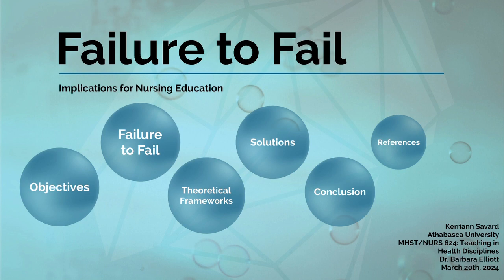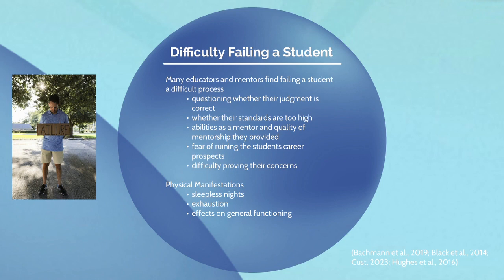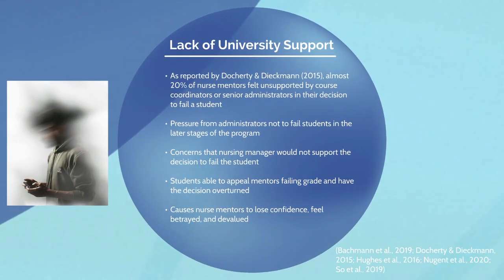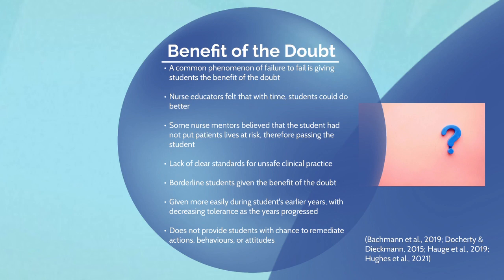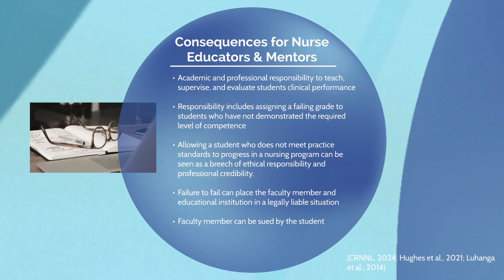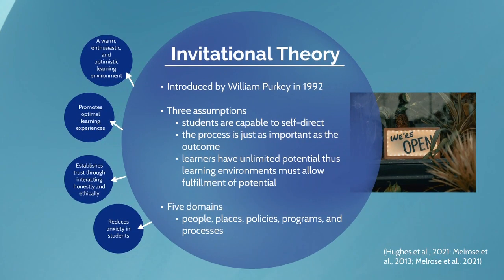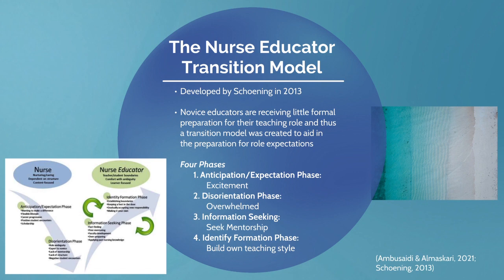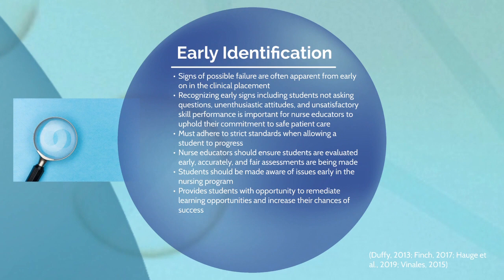Failure to Fail: Implications for Nursing Education